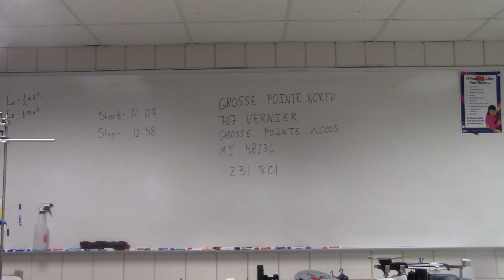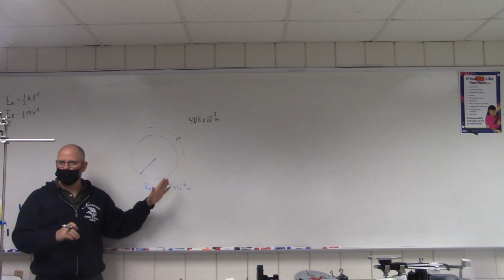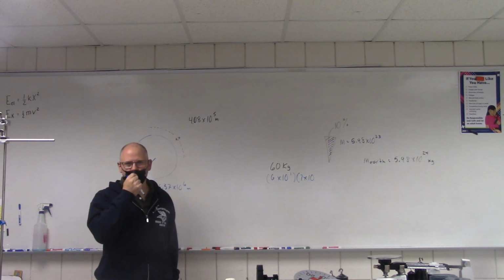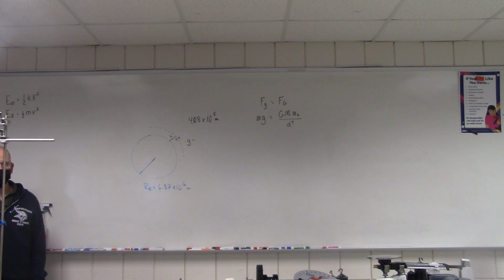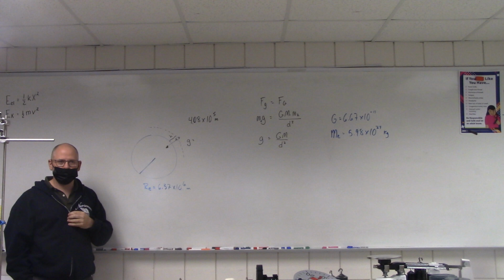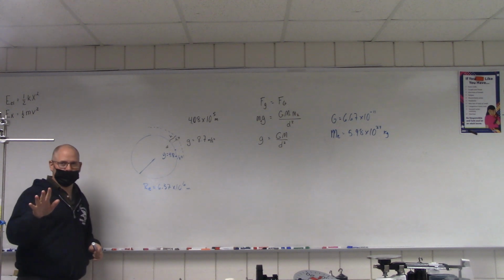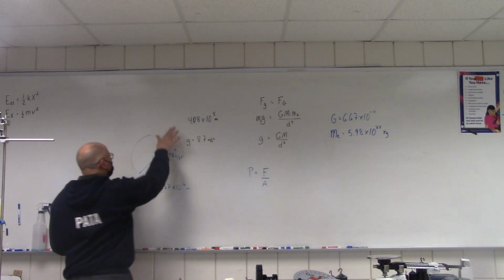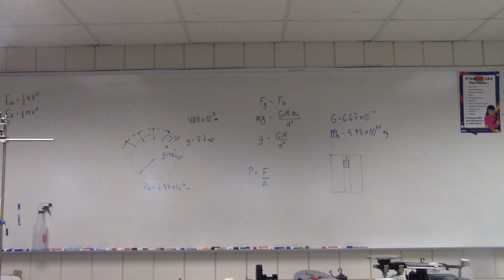AP Phys 4 14 Part 1